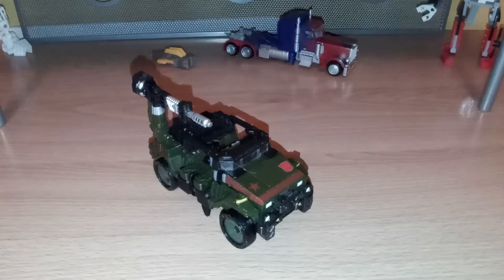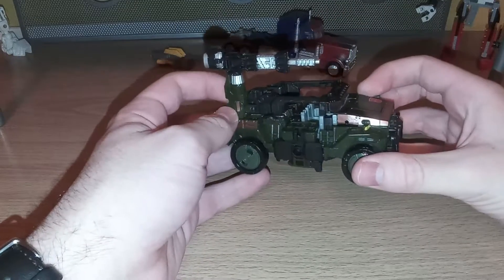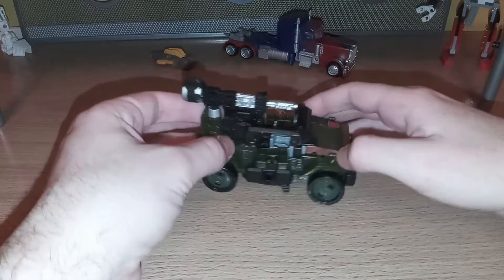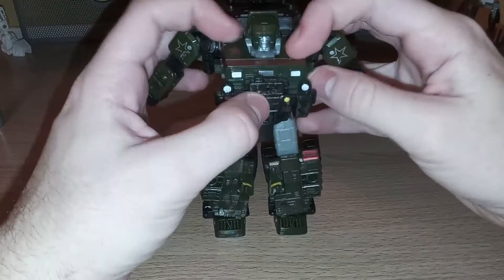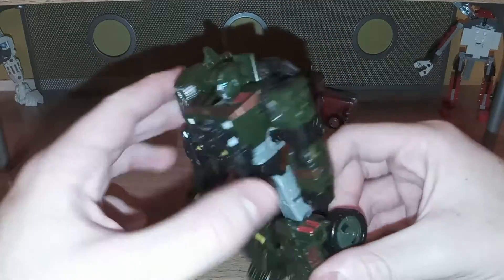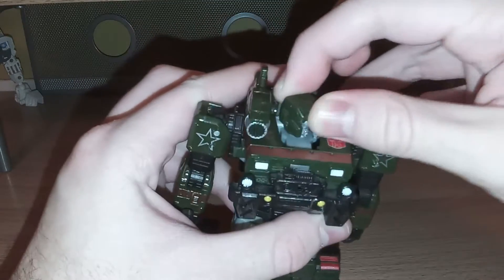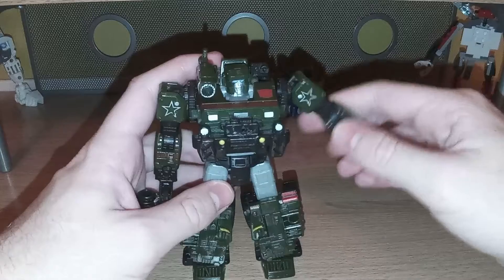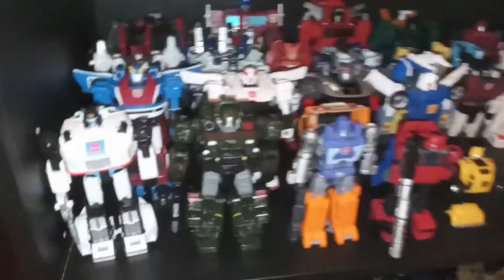Transformers WfC Siege Deluxe Hound Re Review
0:00 Intro
0:45 Vehicle Mode
3:03 Transformation
5:10 Robot Mode
7:57 Final Thoughts
8:53 Outro